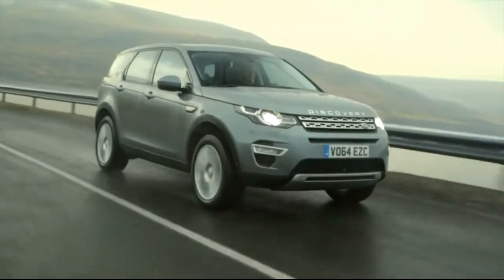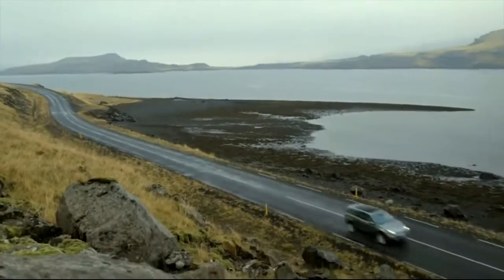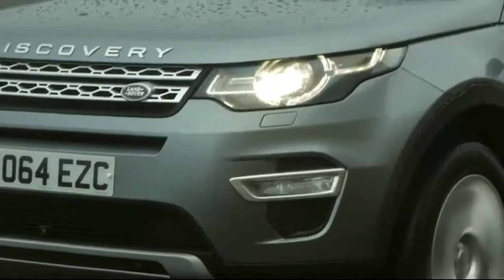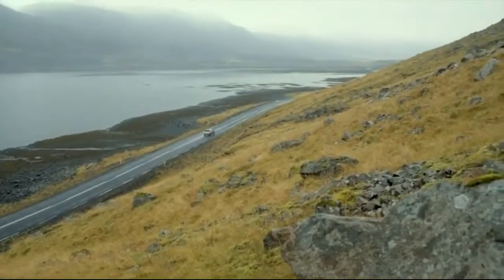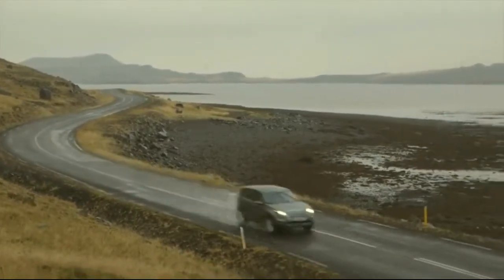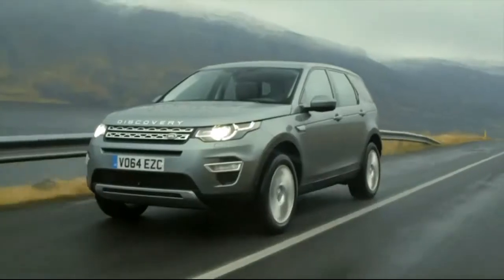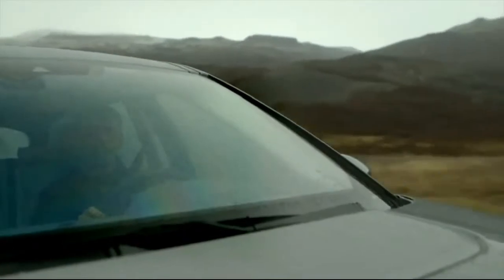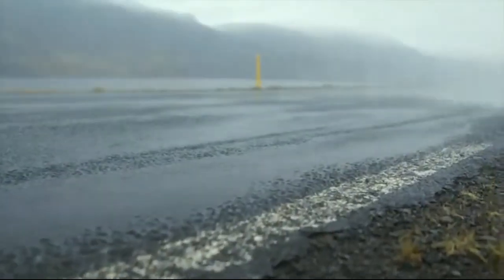Land Rover Discovery Sport | On The Road - Iceland Drive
Respectfully,

13010 Broadway Extension
Oklahoma City, OK 73114